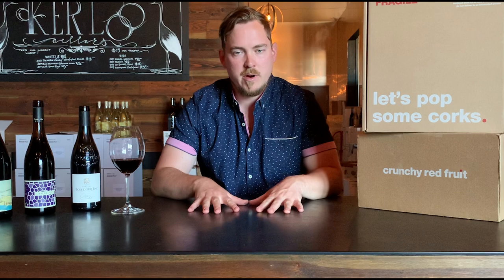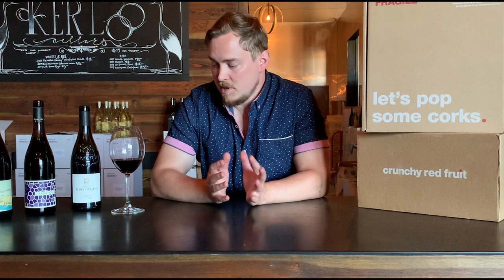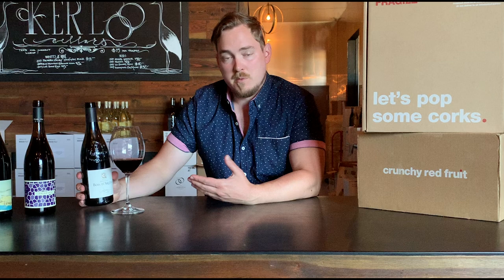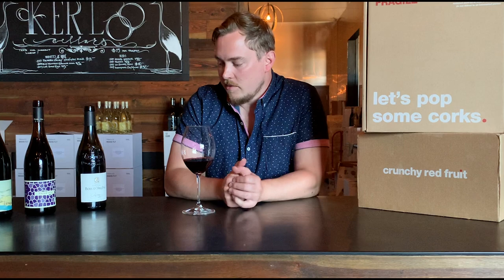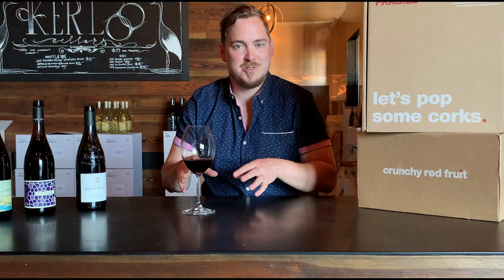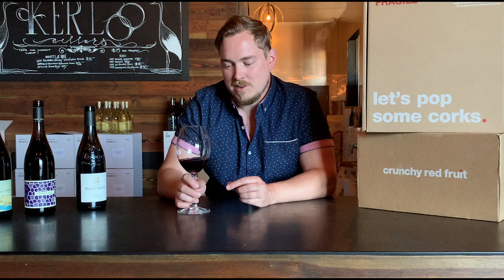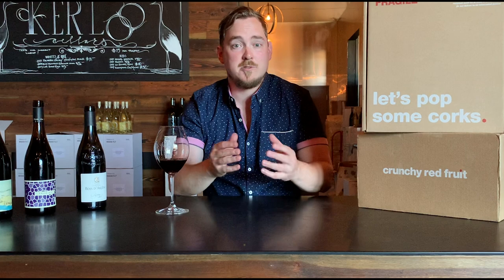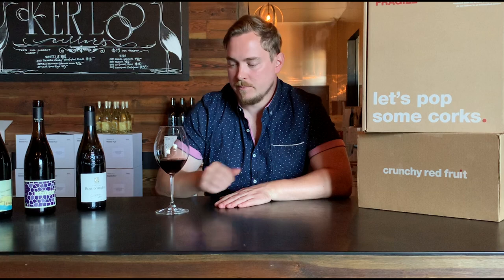Crunchy Red Fruit Box 4: Bois D’Arlene “Origine” Vacqueyras 2013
One of my favorite things to do is show classic wines with age that are drinking nicely. Enter this 2013 Vacqueyras, a perfect example of a southern French red wine. At seven years of age, it’s developed, mature, and ready to enjoy.

Bois d’Arlene is an awesome organic vineyard in the southern Rhône, producing classic wines typical of the region. Phillipe Bernard is making excellent, powerful wines.